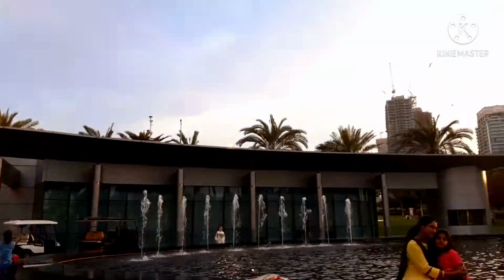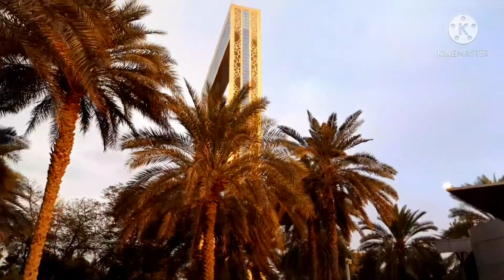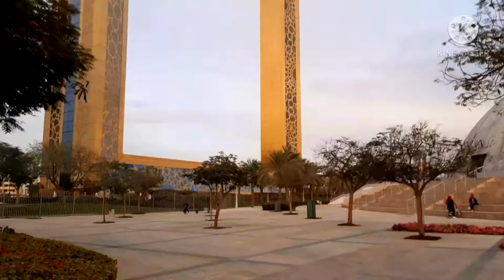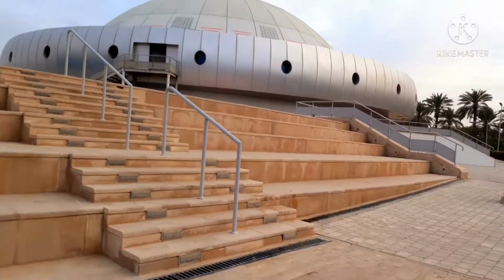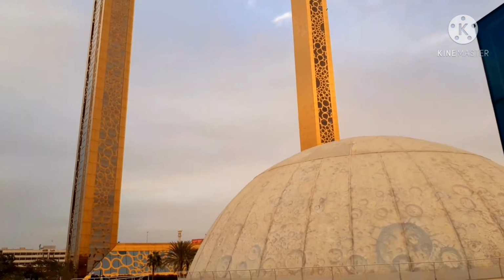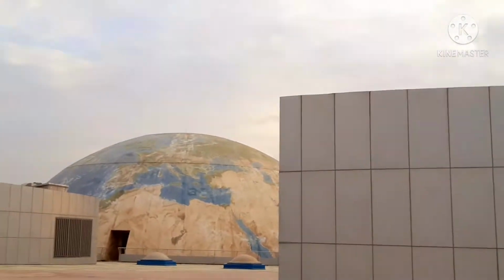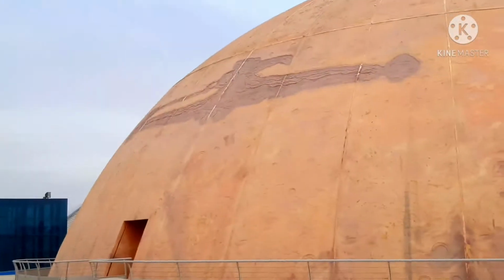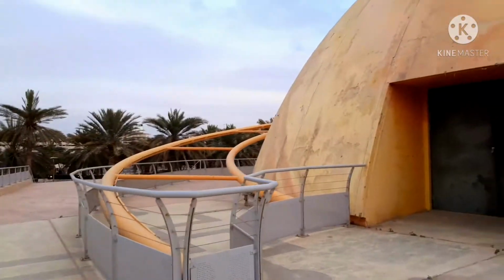DUBAI FRAME [] The biggest picture frame on the planet by Anne's Life in Dubai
The Dubai Frame is an architectural landmark in Zabeel Park, Dubai. It has been described by The Guardian newspaper as "the biggest picture frame on the planet, ” however is also controversial as the "biggest stolen building of all time.”